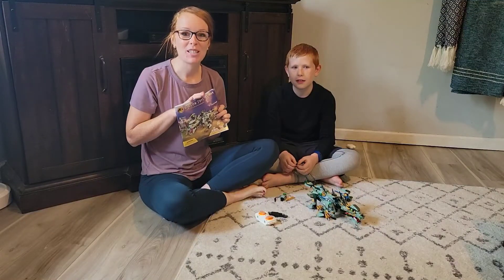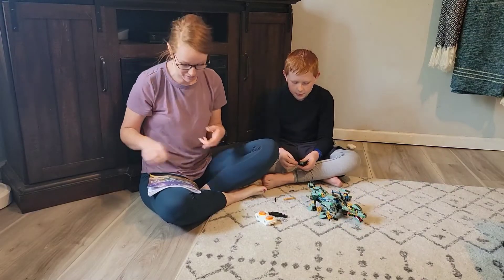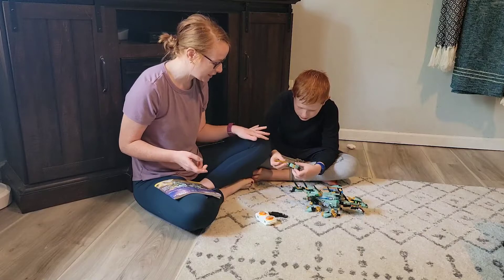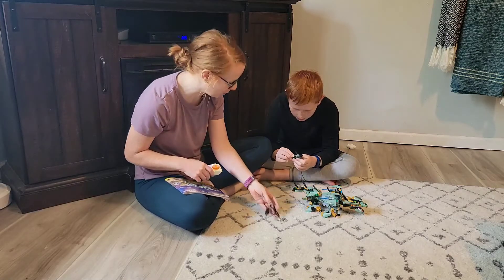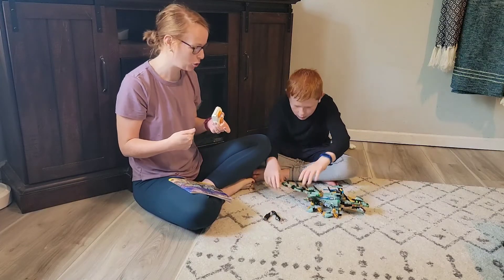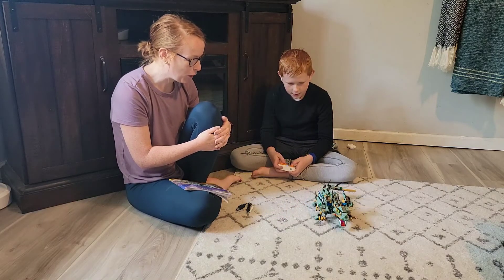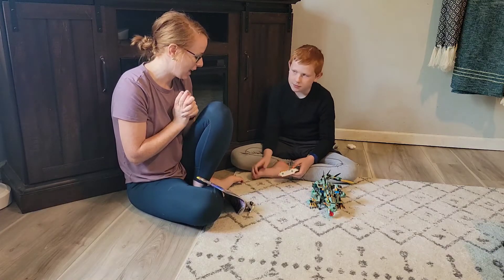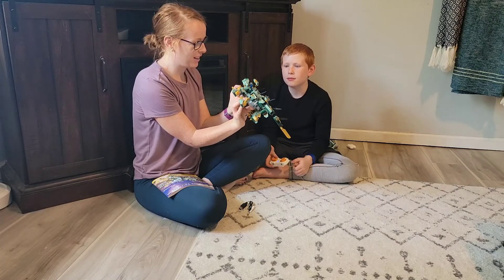Review of Sillbird Remote&APP Control Dragon Building kit, STEM Projects for Kids Age 8-12-16, Toys